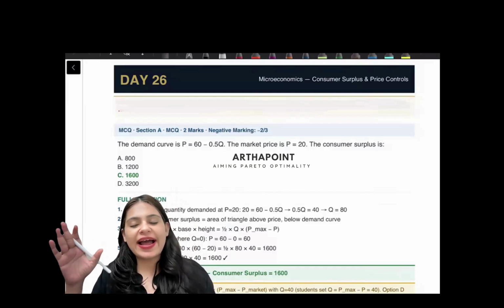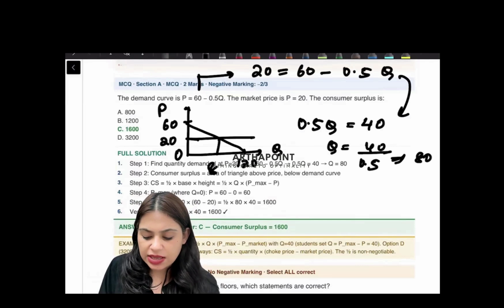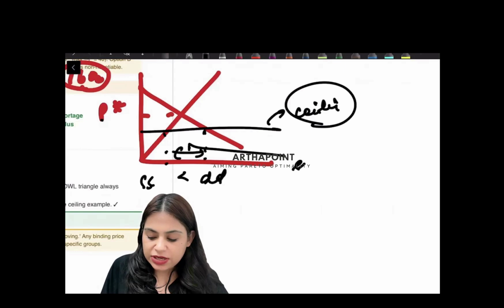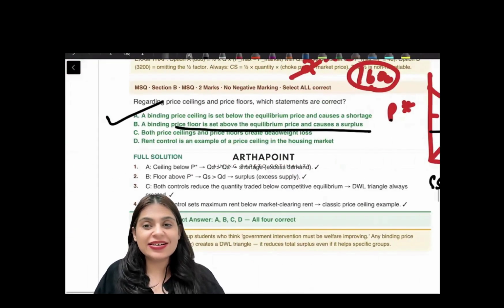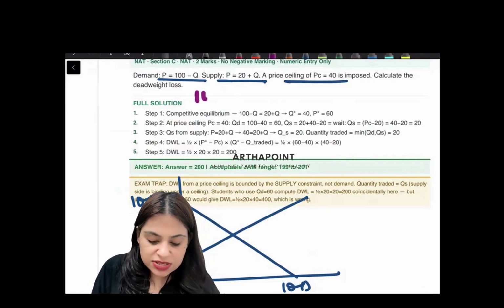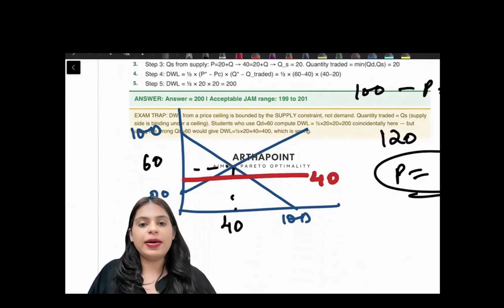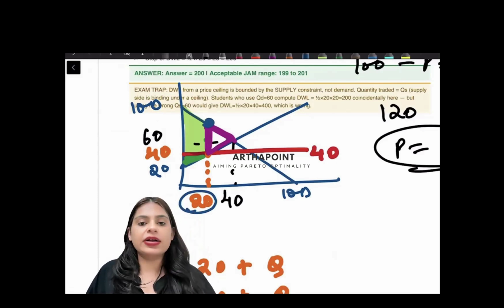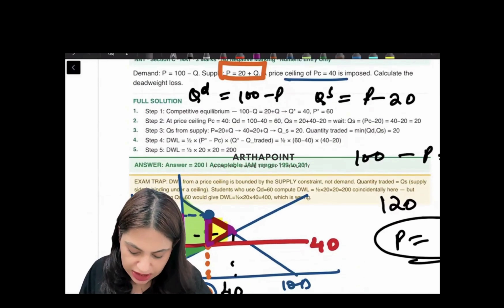SAMBHAV 4.0 | CS | DWL | Price Ceiling Trap | IIT JAM Economics Coaching | GATE Economics Coaching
SAMBHAV 4.0 | IIT JAM Economics 2027 | GATE Economics 2027 | CS | DWL | Price Ceiling Trap Questions.

In this session, we solve high-quality questions on CS | DWL | Price Ceiling Trap Questions for IIT JAM Economics 2027 and GATE Economics 2027 aspirants. Every question is explained with clear concepts, exam-oriented tricks, and detailed reasoning to strengthen your Microeconomics preparation.

IIT JAM Economics Coaching
GATE Economics Coaching

This session is useful for:
• MA Economics Entrance Exams
• Delhi School of Economics Entrance
• IGIDR, JNU, BHU, HCU, ISI and Other Economics Entrance Exams
• UGC NET Economics Foundation

• IIT JAM Economics Complete Course
• GATE Economics Complete Preparation
• Microeconomics MCQs
• Macroeconomics MCQs
• Econometrics Practice
• Mathematical Economics
• Previous Year Paper Discussions
• Mock Tests and Revision Classes